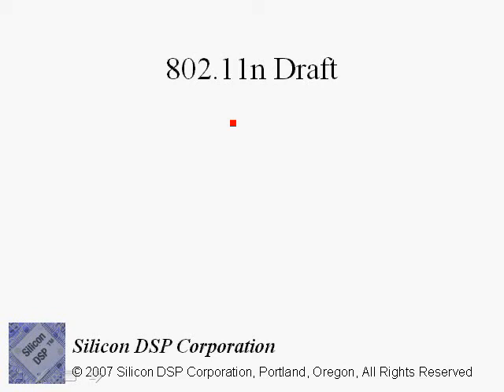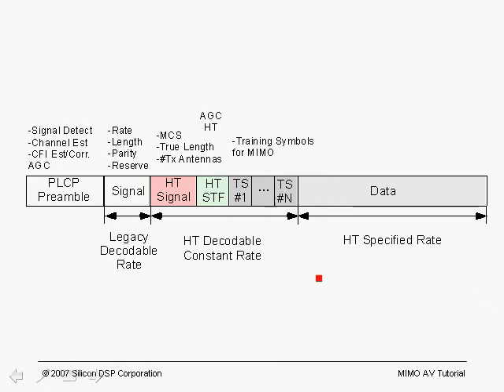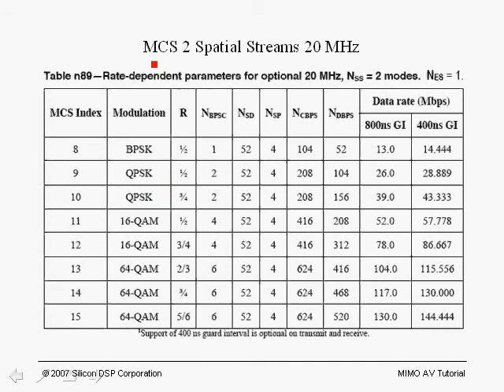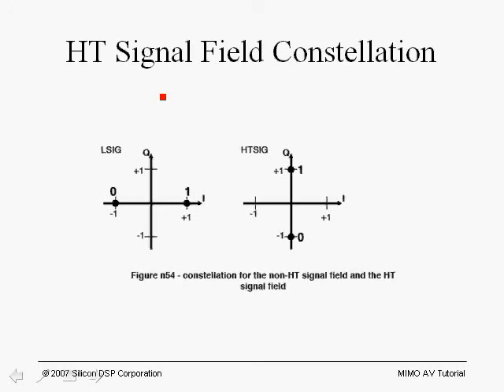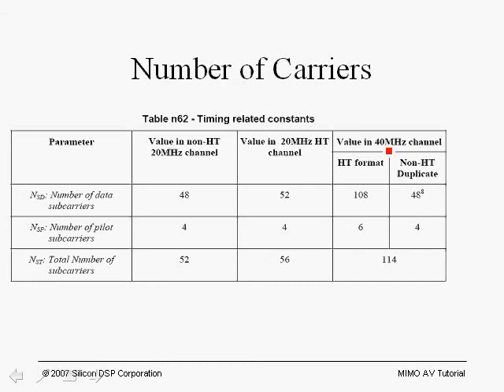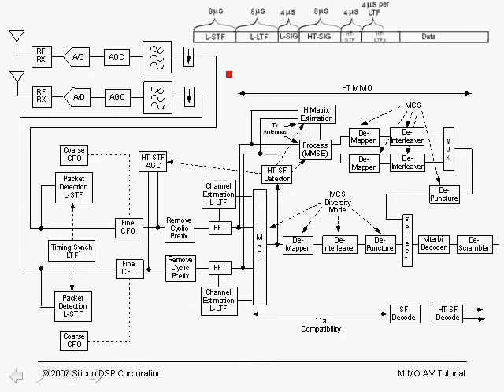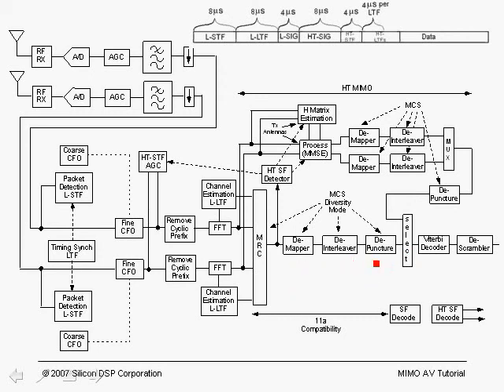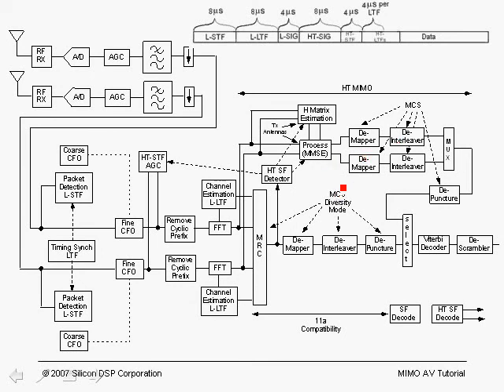802.11n Draft and Receiver Architecture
Part Seven  of the MIMO OFDM Tutorial Series.
A complete MIMO OFDM system including Receiver Architecture is presented based on the draft IEEE 802.11n standard. This includes complete description of the per carrier training for the estimation of the H matrix at the receiver. AGC refinement is also covered. By using the Draft IEEE 802.11n as a foundation all bases are covered for a complete understanding of an end-to-end MIMO OFDM system including transmit and receive diversity and compatibility with legacy OFDM systems. Also covered is MIMO Beam Forming using Singular Value Decomposition.